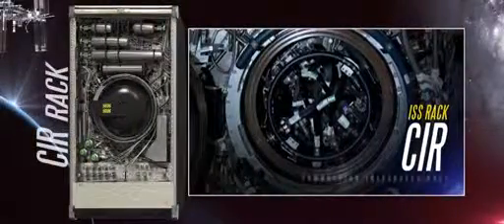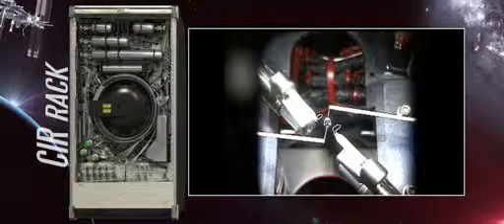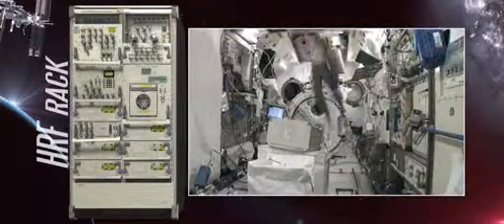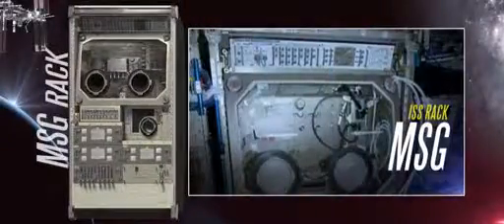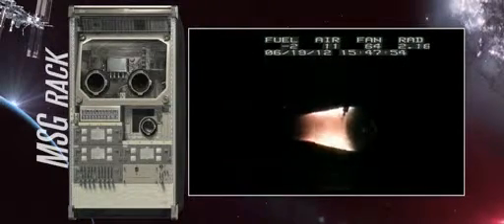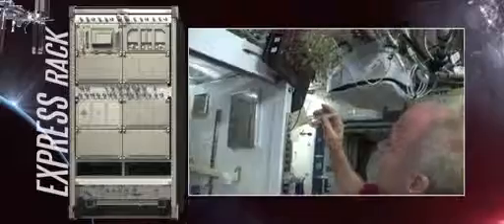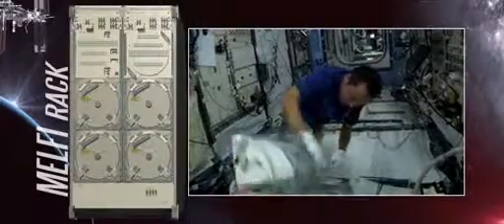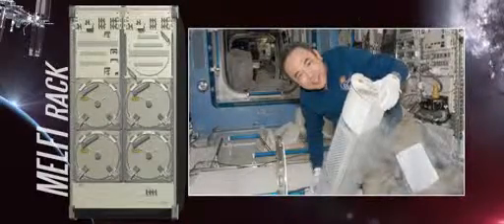International Space Station Research Racks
The International Space Station has a variety of multidisciplinary laboratory facilities and equipment available for scientists to use. This video highlights the capabilities of select facilities.

(NASA/Space Center Houston)